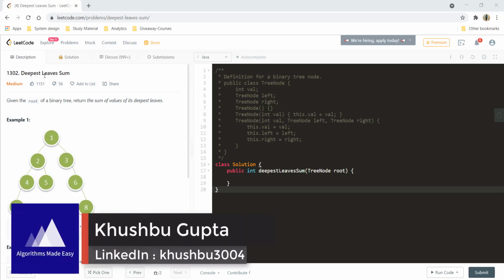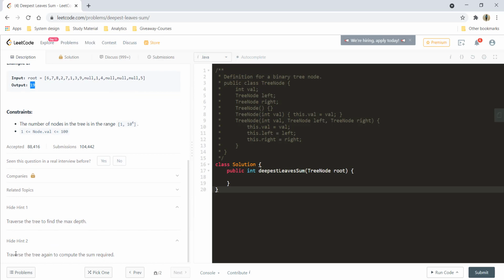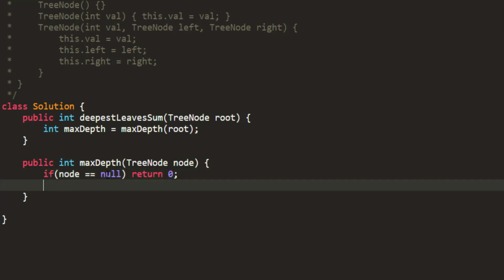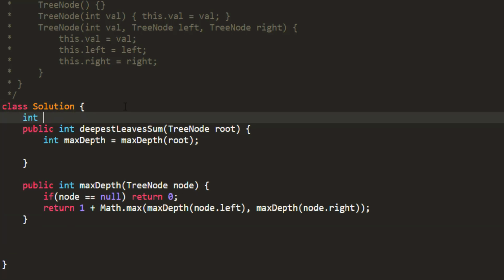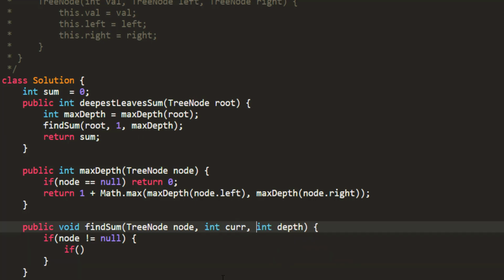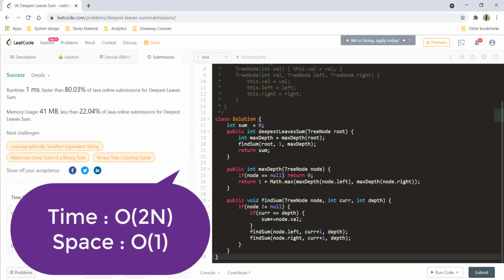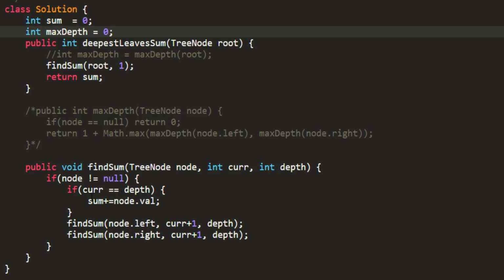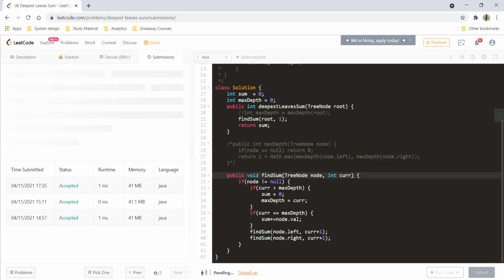Deepest Leaves Sum | Live Coding with Explanation | Leetcode - 1302